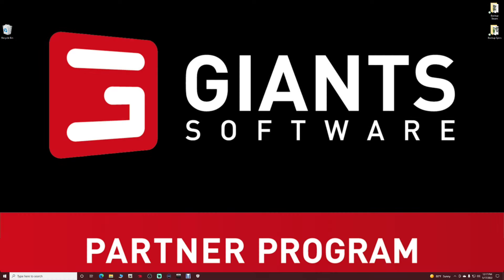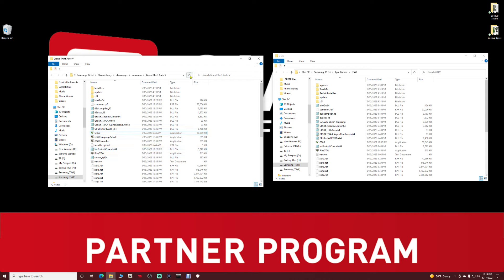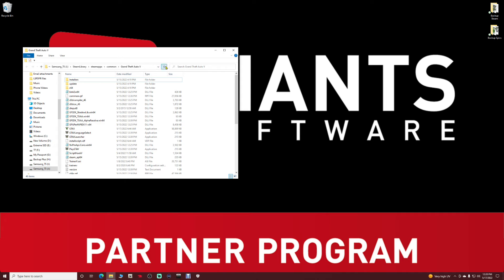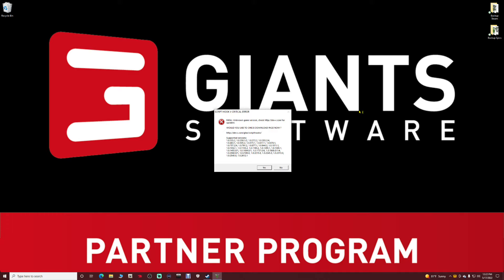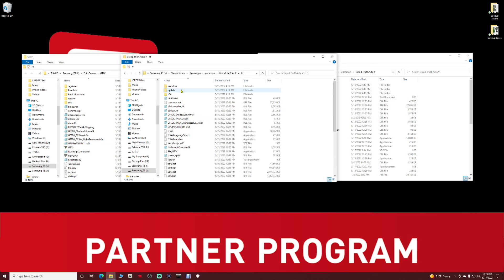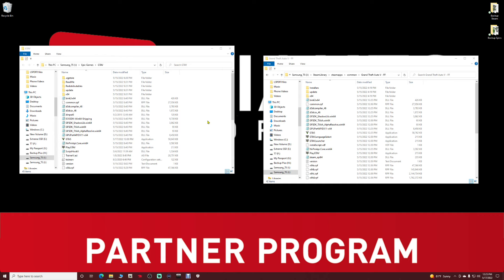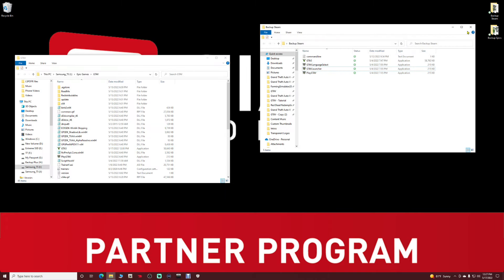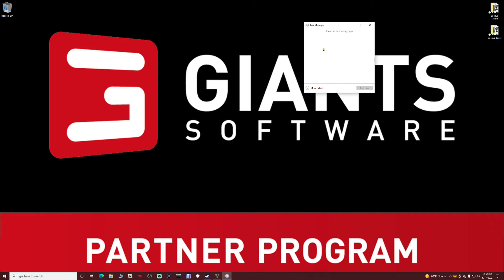Reverting your Game! | GTAV Updates Again?? | Steam And Epics!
Amazon Wishlist!

Grace Gamez☑️

Brandon Podgorny☑️

Hiker☑️

Gilbert_Gamer☑️

Chris Vroman🏁

Member Docs! ✅